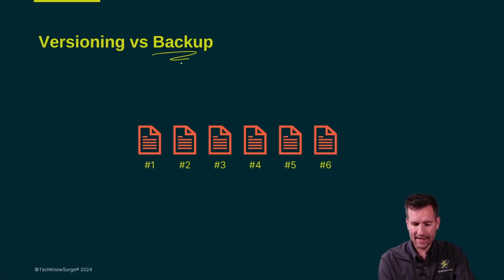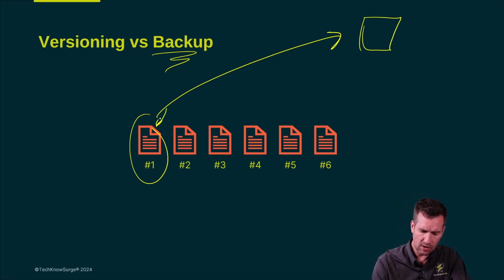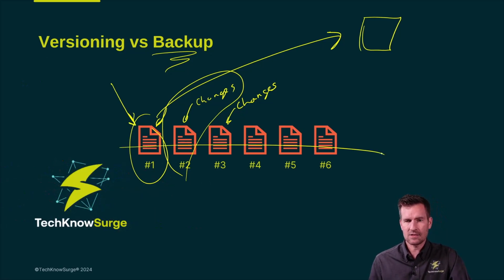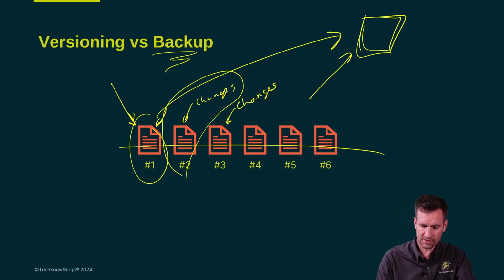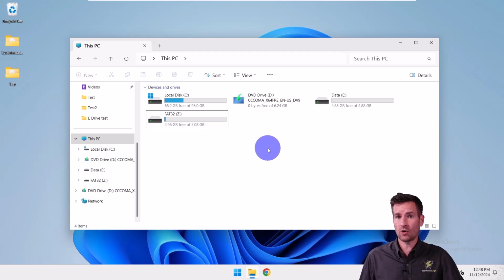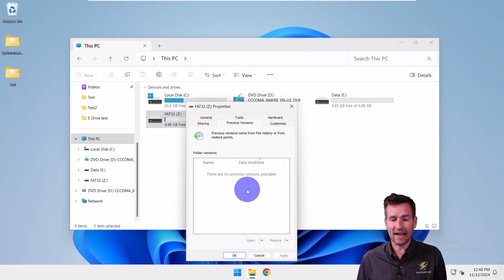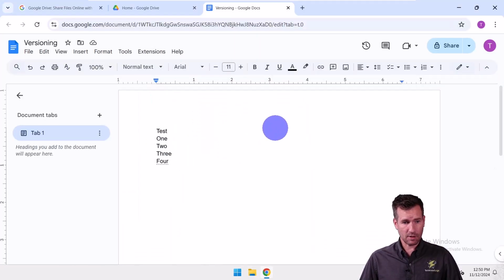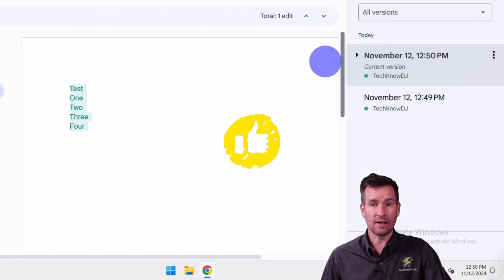Intro to Computer Storage 5-8: Versioning